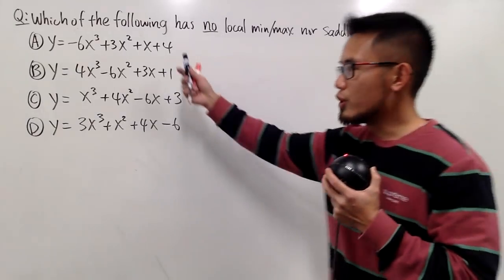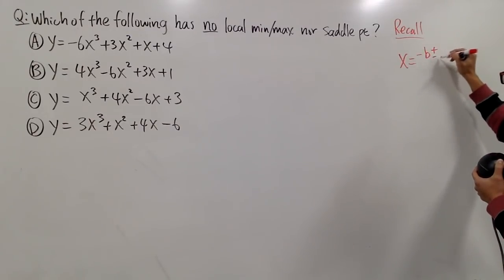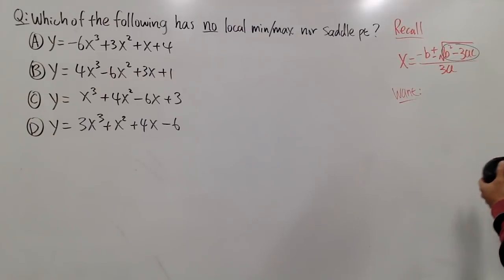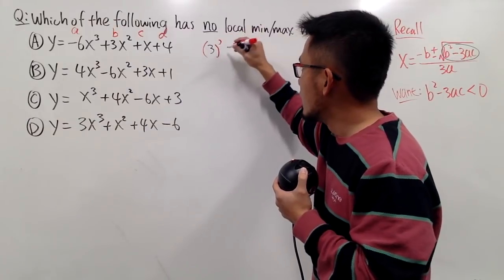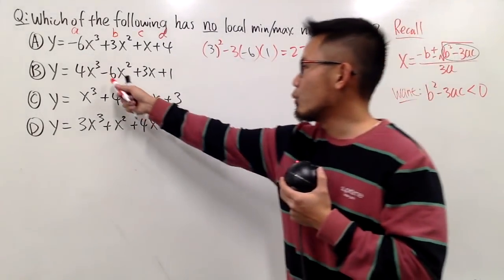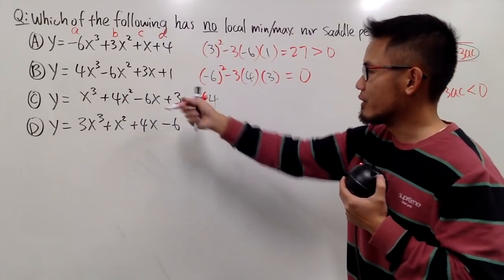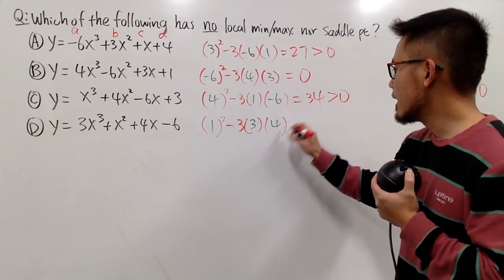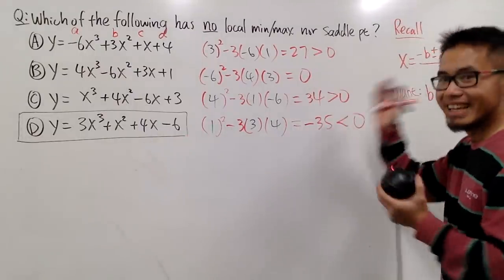find the cubic curve without any no local min/max or saddle pt